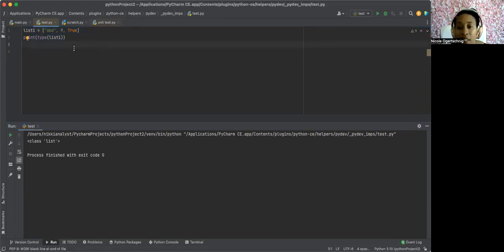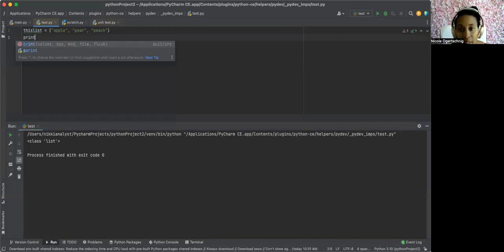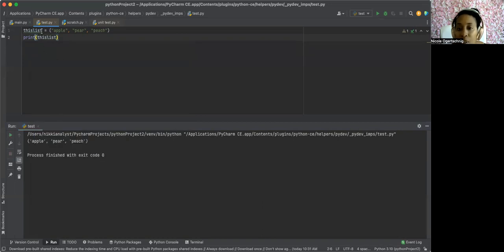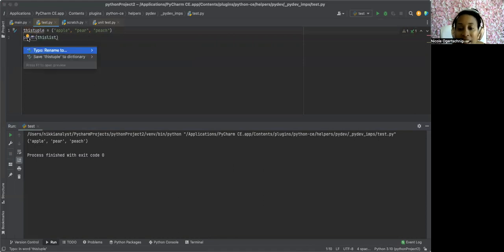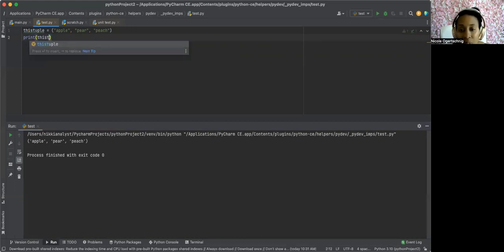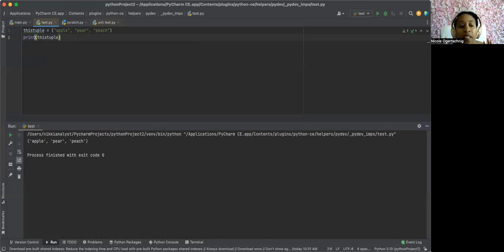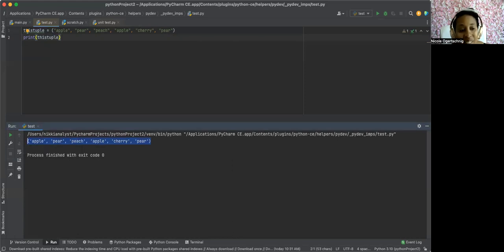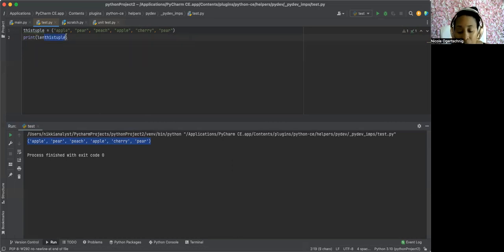Tuples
Short video about Tuples!
Tuples are used to store multiple items in a single varible.

My resource for this video has come from 100 Days of Python Udemy Course! Please check out this video

My goal is to develop my Python Skills to further my career in Tech. I am graduate student at Kennesaw State University  in the Masters of Cybersecurity Program.